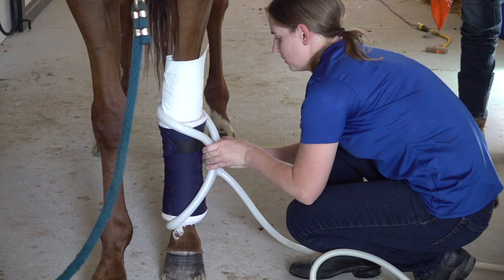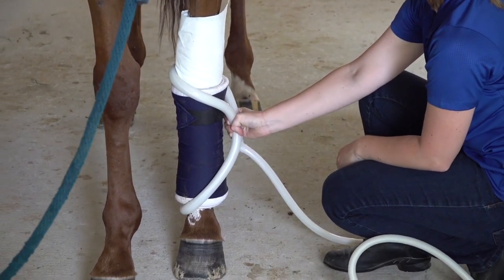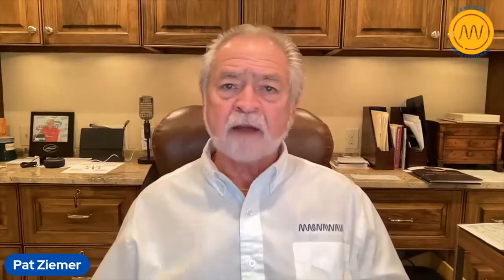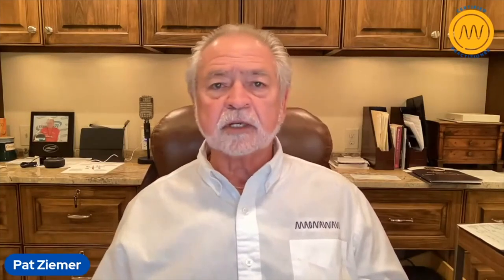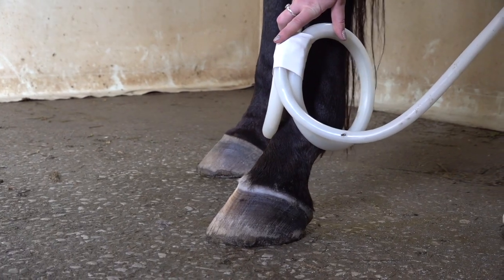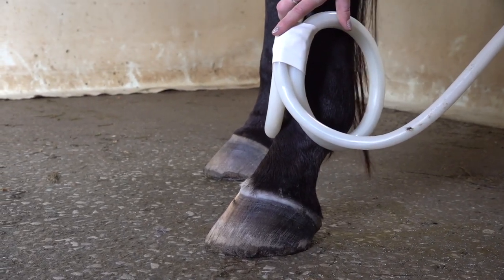MagnaWave for Bowed Tendons in Horses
MagnaWave is a great way to help relieve pain and swelling in animals with tendon injuries. Electromagnetic energy helps reduce inflammation while promoting the body to heal itself naturally. In this video, MagnaWave Founder, Pat Ziemer explains how to approach a horse with a bowed tendon in its lower leg.